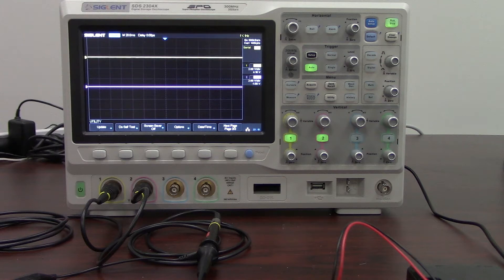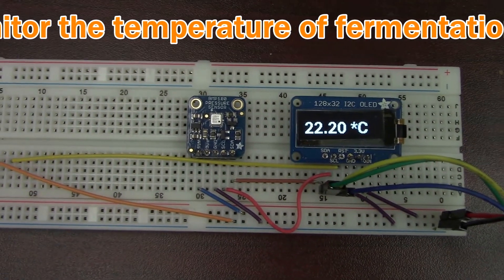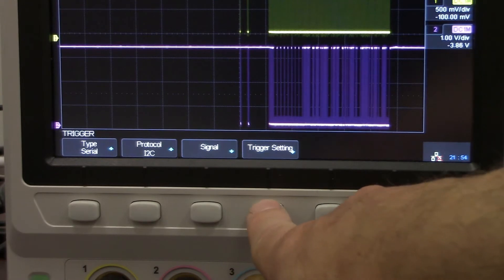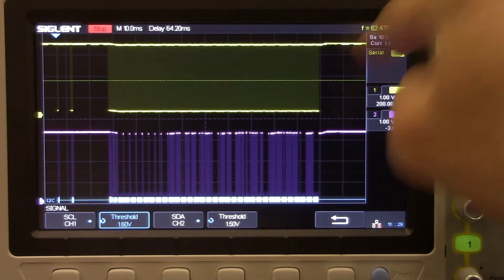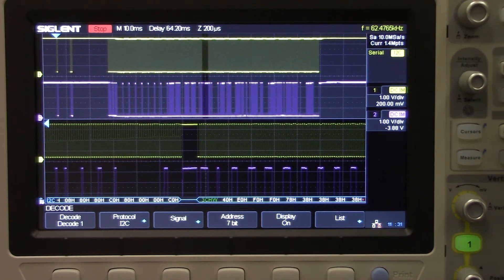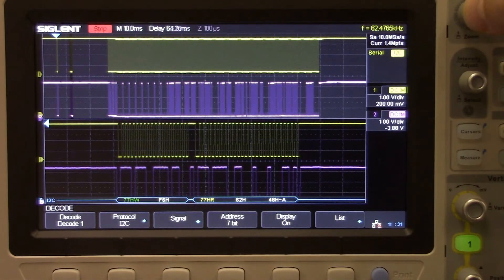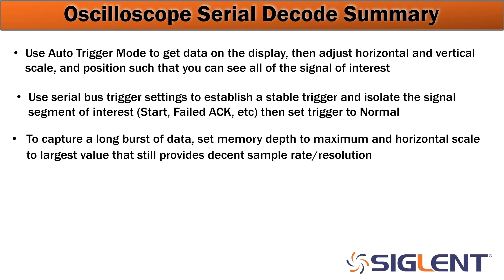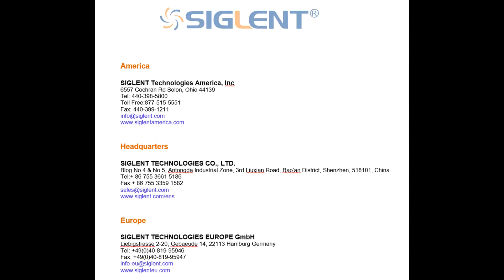Troubleshooting a serial bus using a SIGLENT SDS oscilloscope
In this video, we show some techniques that can help troubleshoot serial bus issues.

The project uses a Rasbperry Pi, an I2C based temperature sensor, and OLED to record temperature every 5 seconds and display it on the OLED.

The techniques shown apply to the SIGLENT SDS1X/X+/X-E, SDS2000, and SDS2000X oscilloscopes.